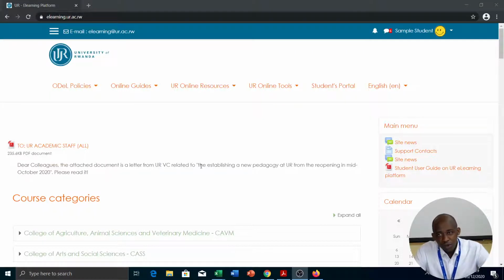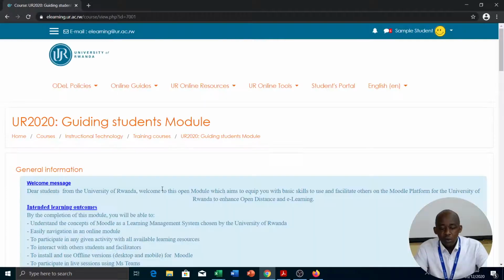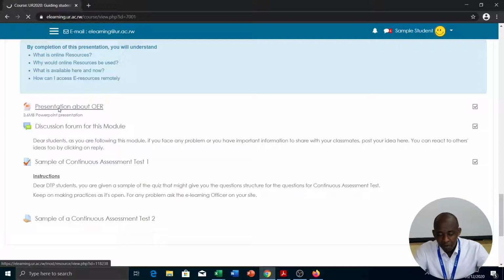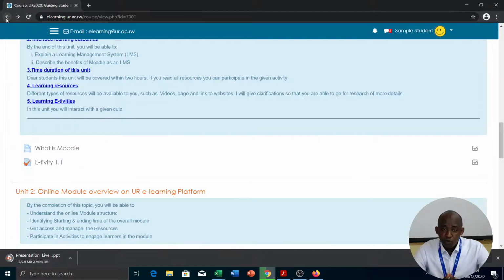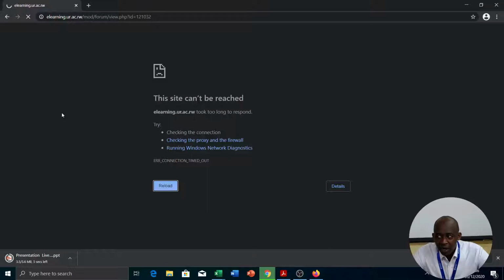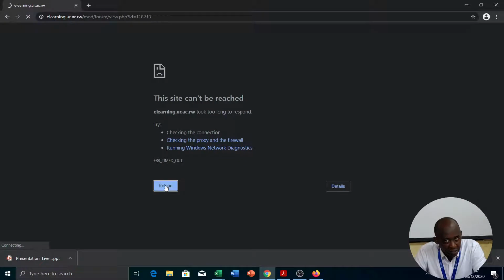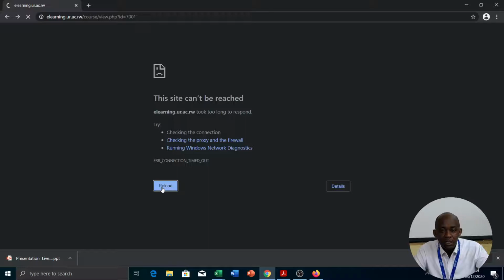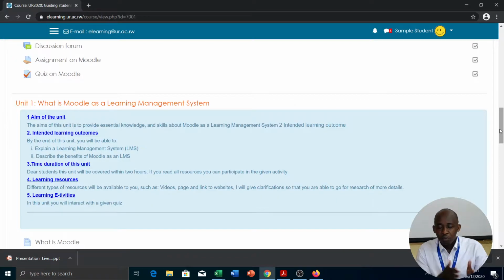Navigation of the components for an online course